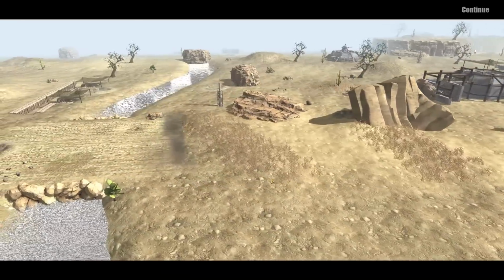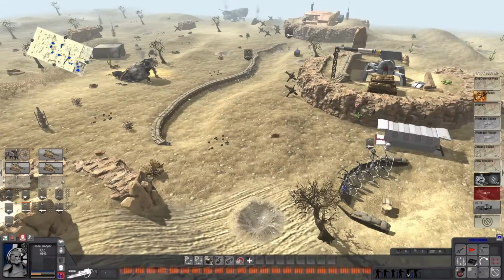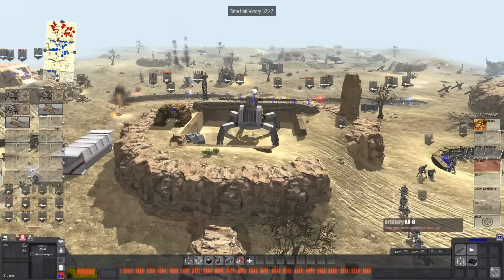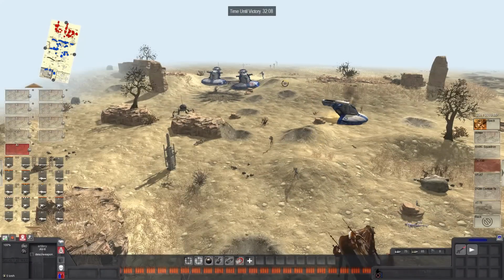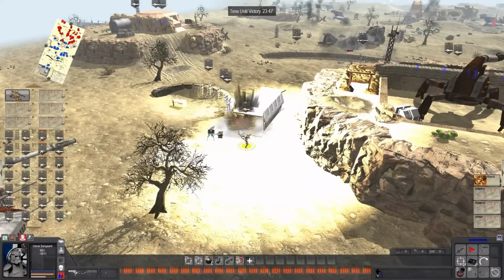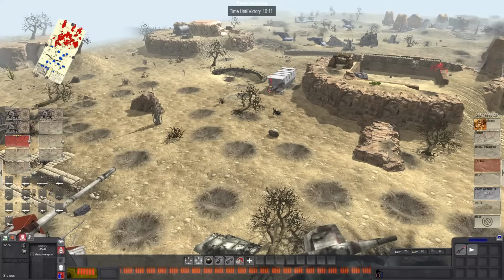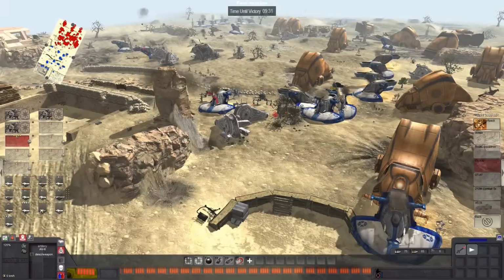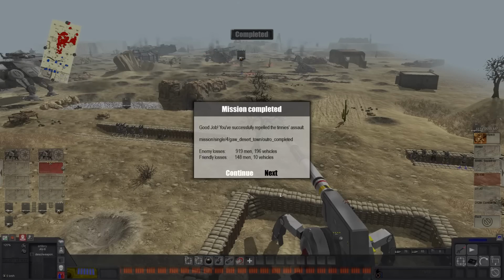Clone Army MEGA-FORTRESS Defense of Droid Siege! - Men of War: Star Wars Mod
The Clone Trooper Army is defending a desert Mega Fortress walls defense vs a massive battle droid army siege. This was made using the men of war assault squad 2 star wars galaxy at war mod battle simulator.